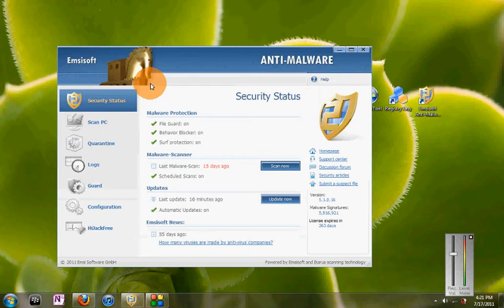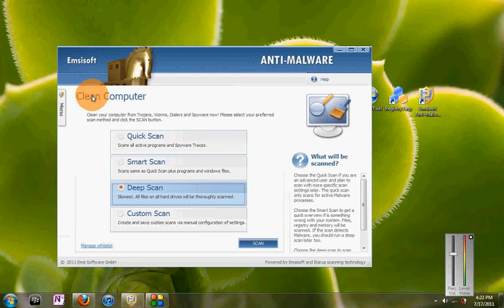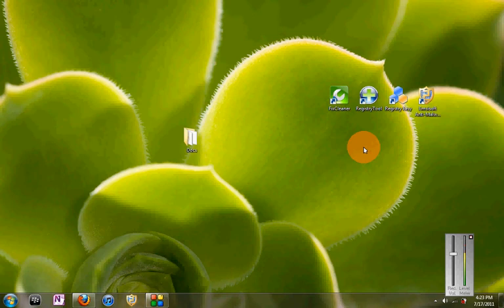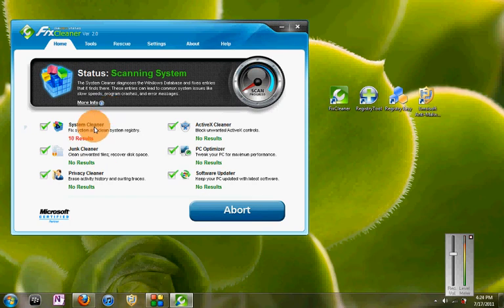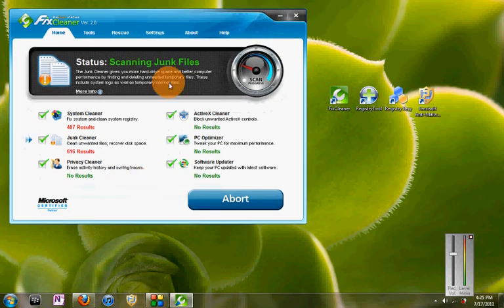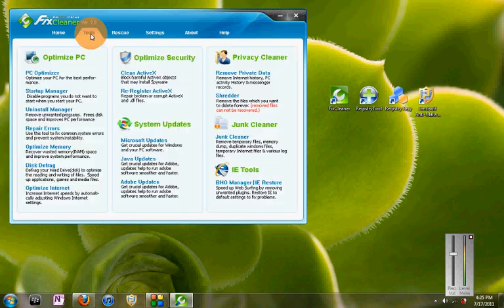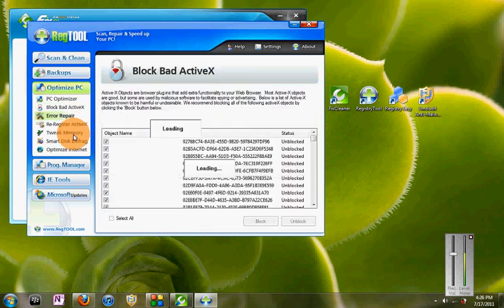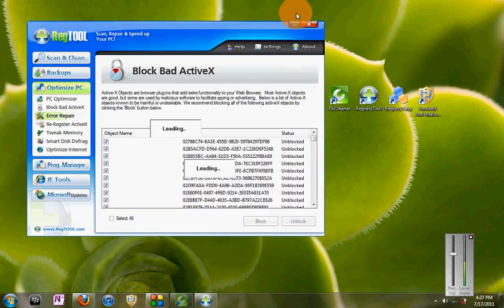My Laptop Is Slow: Software Reviews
- Find out why your laptop is slow and make it faster in five steps. Fix your slow laptop in minutes learn how to optimize laptop speed.